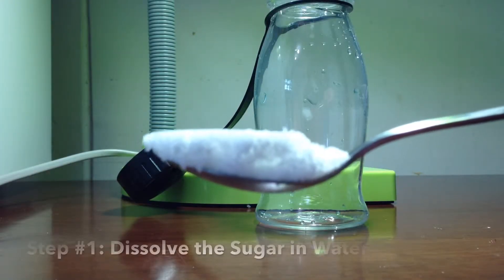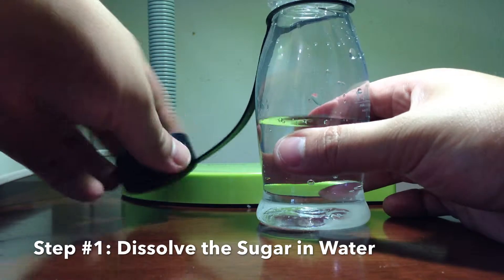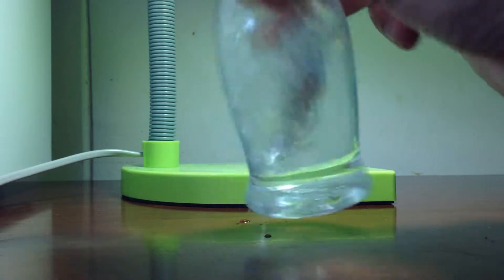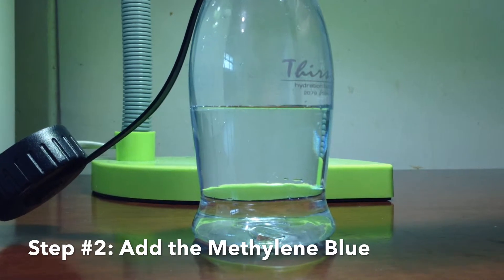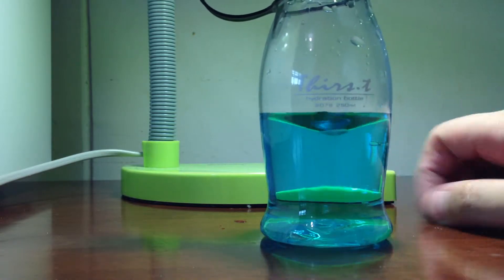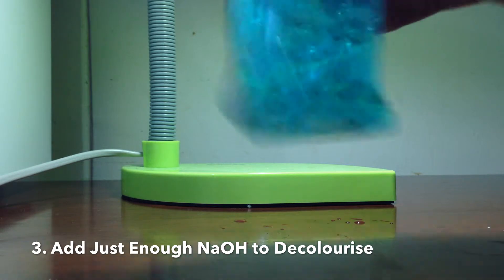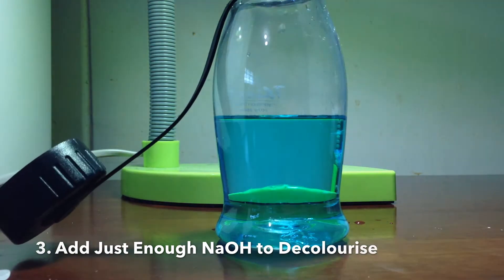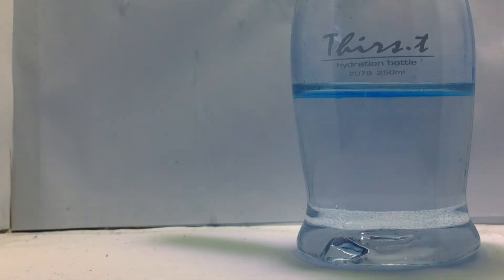Preparing the Vanishing Blue